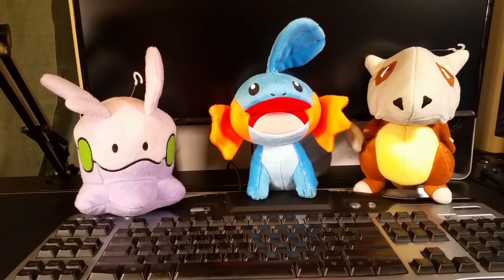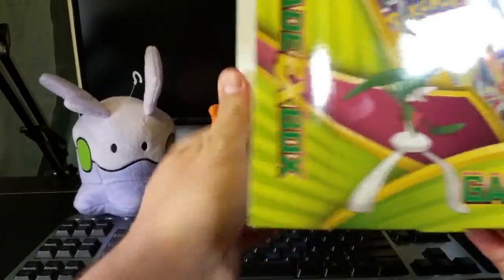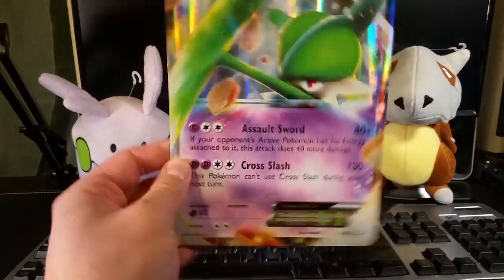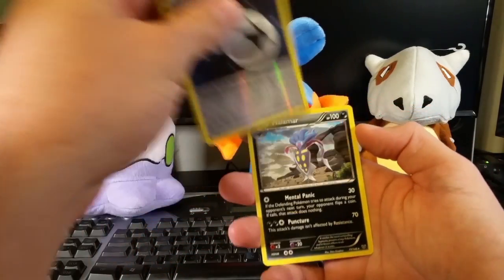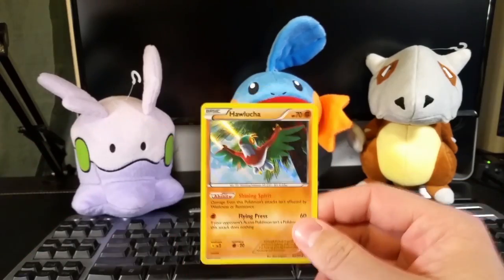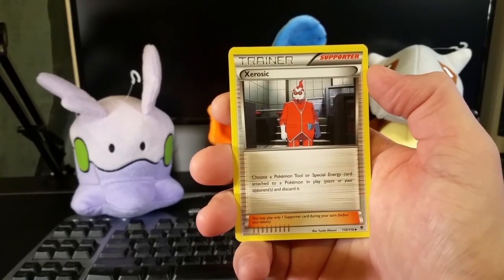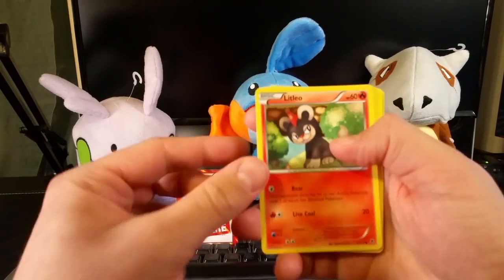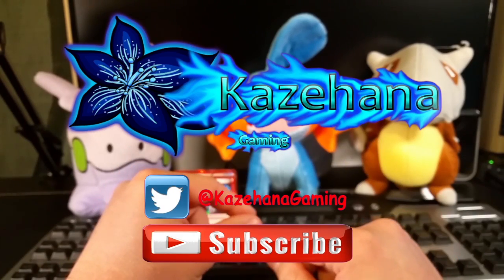Unboxing a Gallade EX Box =D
500 subs - 10 Pokemon TCGO Code Cards & a Mewtwo Ex Online Deck
1000 subs - 3 Booster Pack Blister (Steam Seige, Fates Collide, or Breakthrough VIEWERS CHOICE!)
Will be giving away select cards from the packs we open together as well!